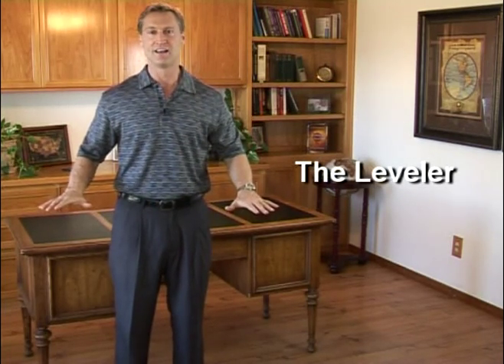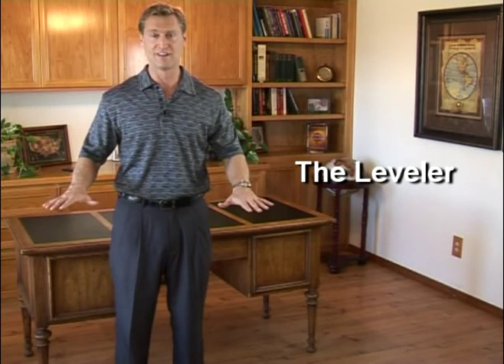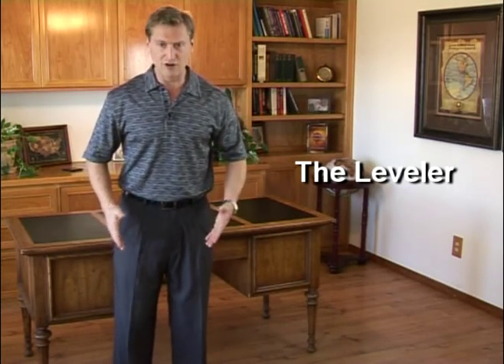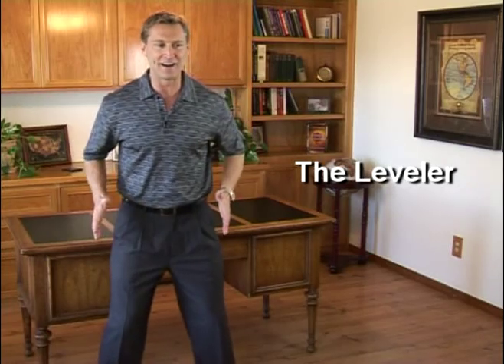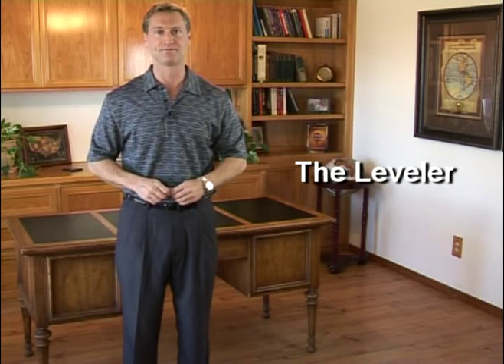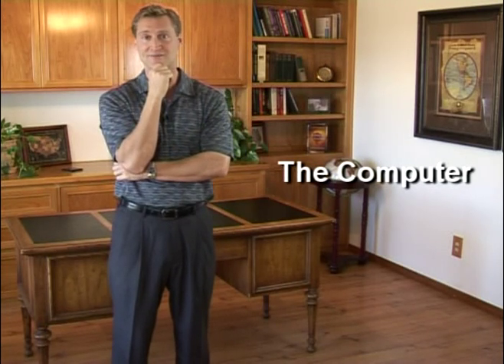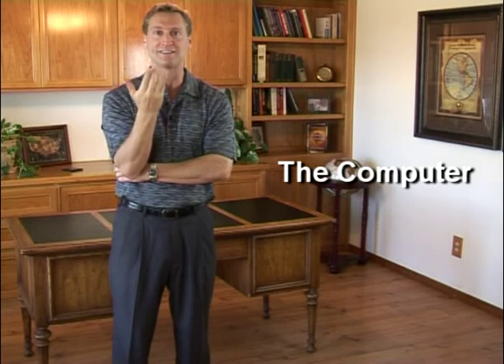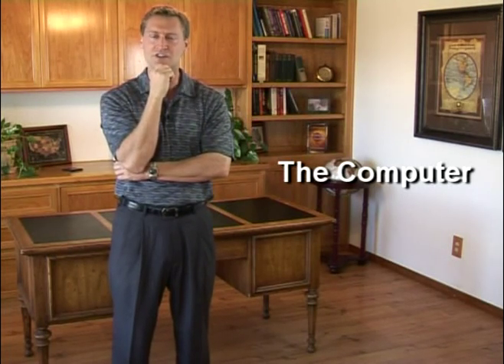Non Verbal Communication for Speakers - Speaking Tips by Topher Morrison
Professional speaking tips from Dr. Topher Morrison.  This short 8 minute video shares with you how to create specific emotions in your audience with non-verbal communication.  Just one of many speaker training programs available.